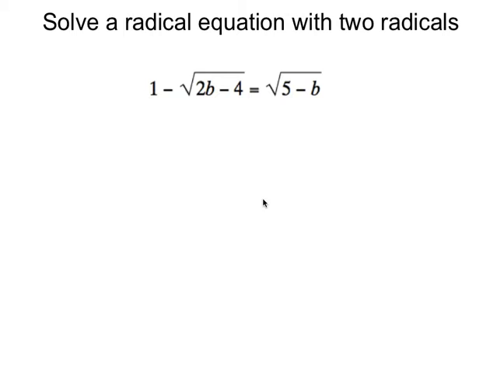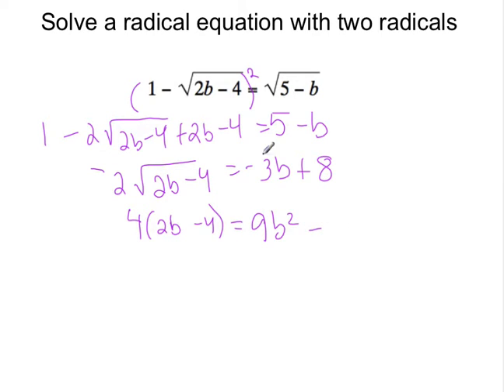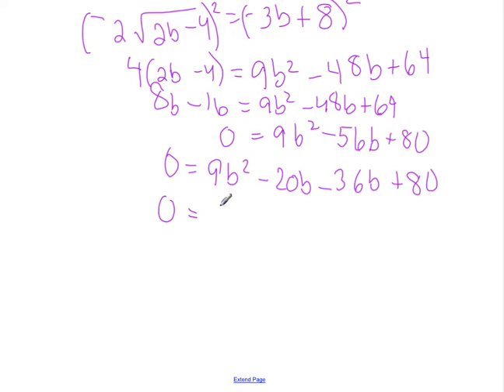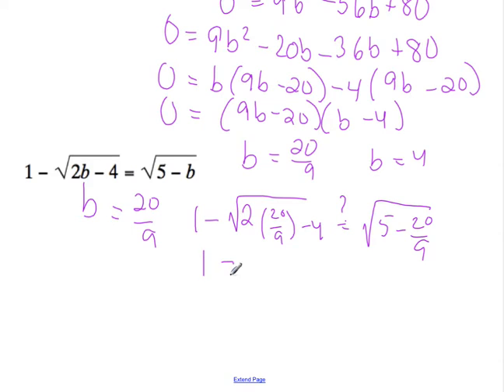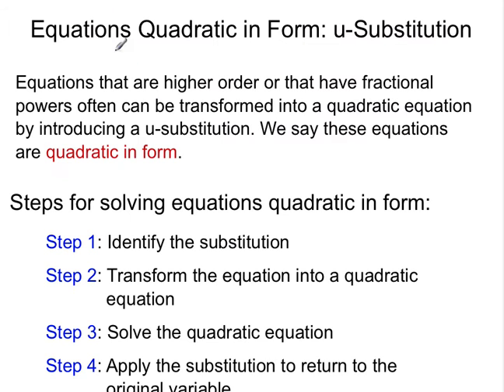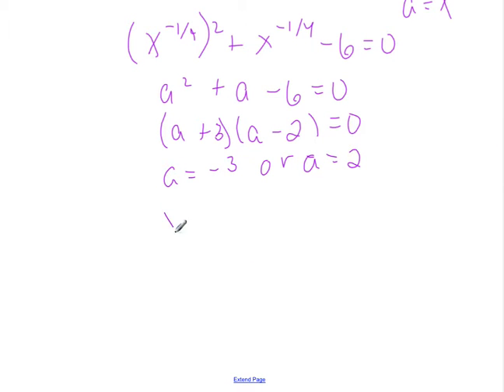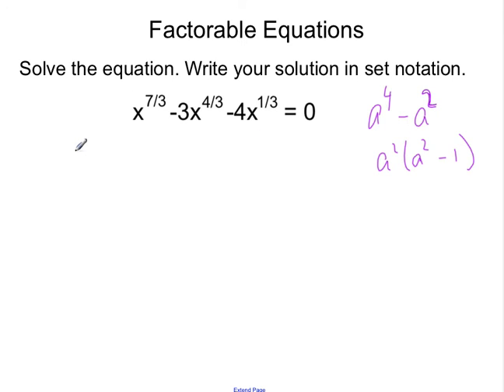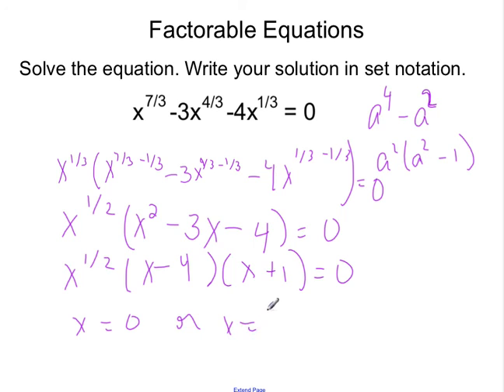1 4 Examples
Extra example problems